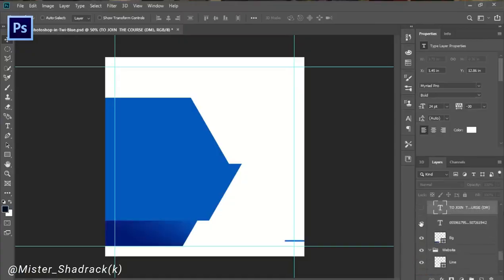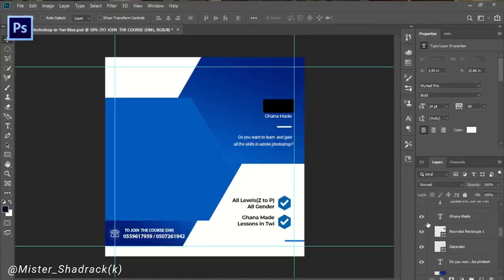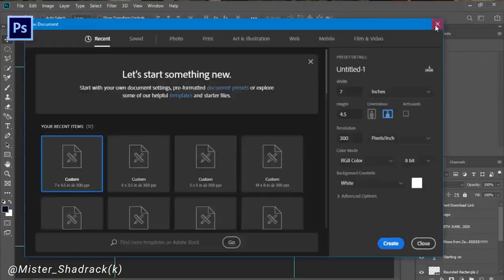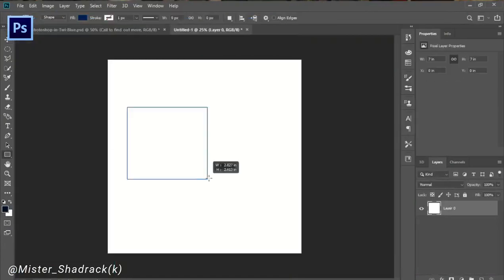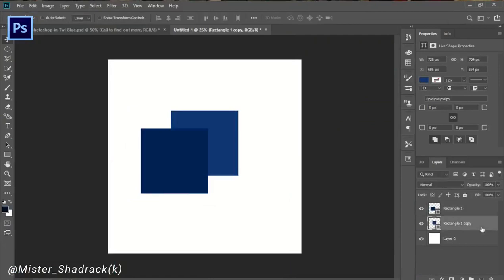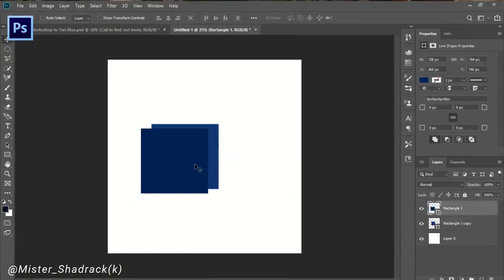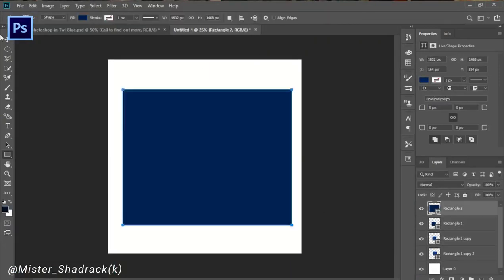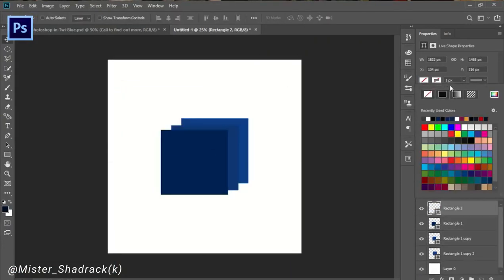Learn photoshop in Twi Alert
Starting a photoshop tutorials in Ghana Language(Twi)